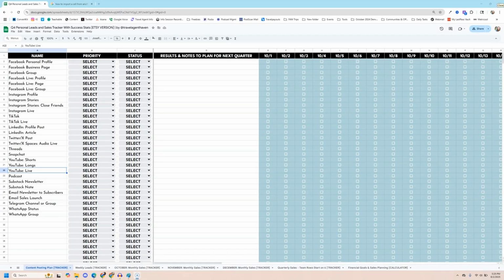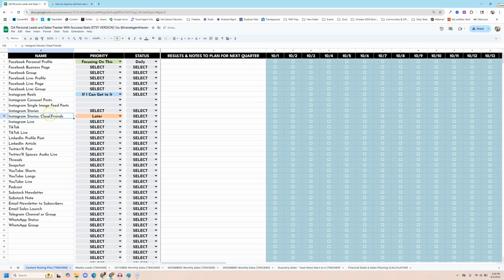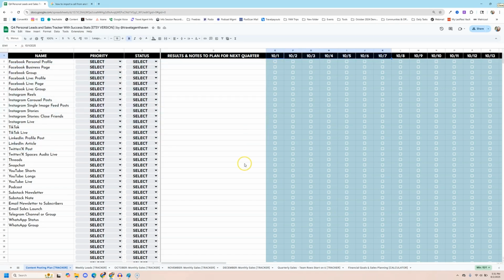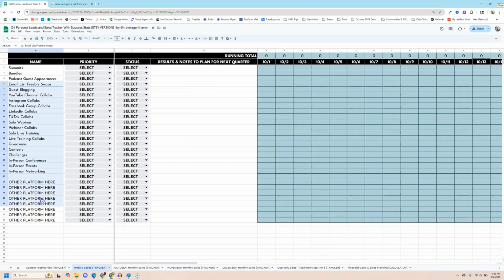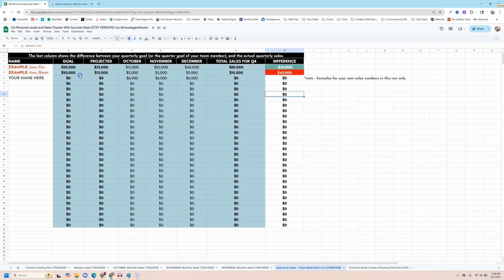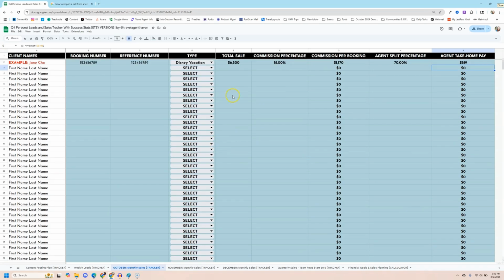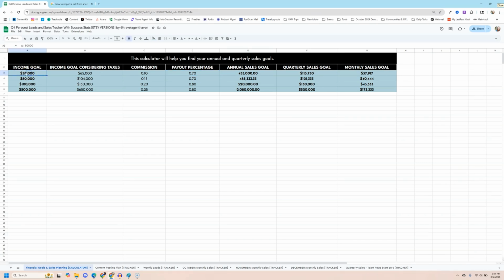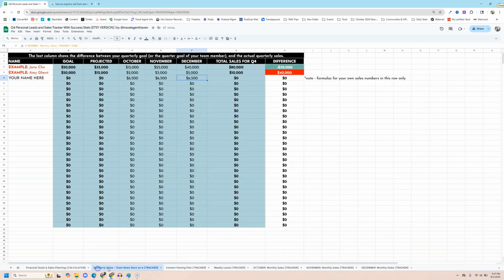How Travel Agents Actually Make Money | A Deep Dive Into How Commissions Work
If you’re already a travel advisor, and if you're serious about treating what you do like the real business that it is, thenthis video is for you.

In this behind-the-scenes look, I’m sharing:
→ Exactly what I track in my own travel business
→ What I ask my team to track (and why!)
→ How these numbers actually help you grow as an agent — not just look good on paper

We're talking all about:
✅ Quarterly sales & commission goals
✅ Warm and cold leads
✅ Social media growth & content consistency
✅ What to track when you’re brand new (no clients yet!)

⬇️ GET THE TRACKING TEMPLATE
If you're ready to take your tracking seriously, you can grab the Google Sheets tracker featured in this video over on my Etsy shop:

NOT A TRAVEL AGENT YET?

Watch a short training here! I walk you through what it looks like to plan a booking for a client. I also share some pretty amazing perks we get as travel advisors: